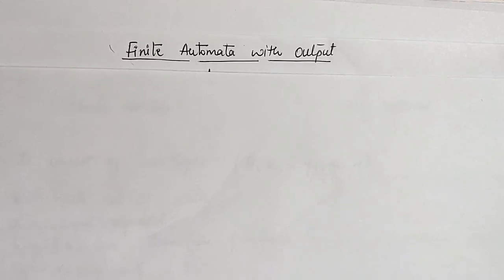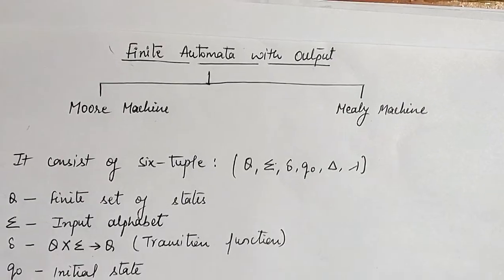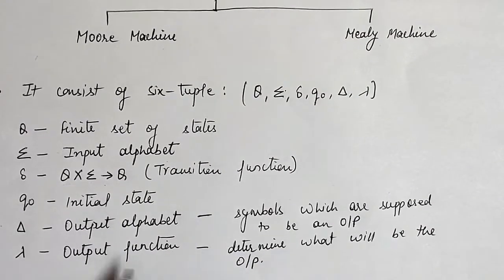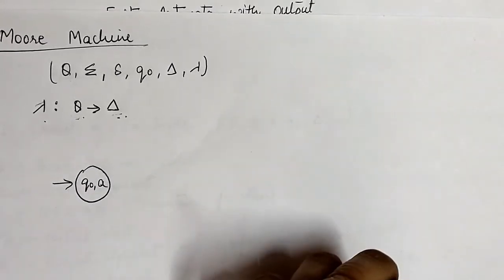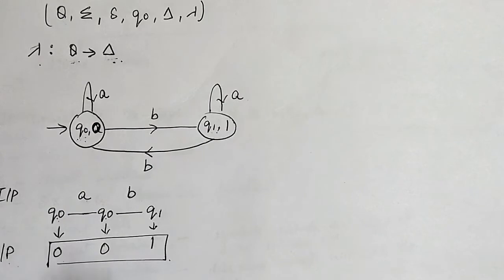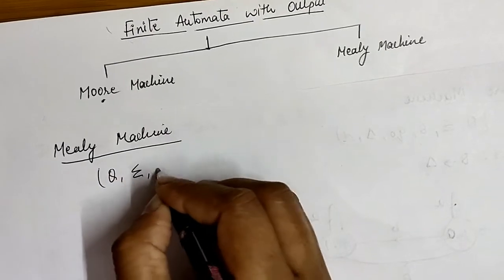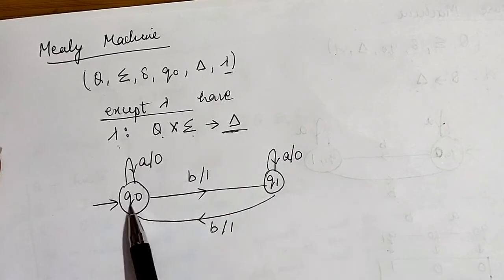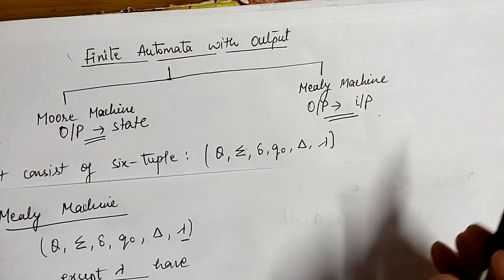11. Finite Automata with output-Moore & Mealy Machine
This video explain about finite automata with output i.e Moore & Mealy Machine with the help of example.

Thanks...Keep Supporting !!